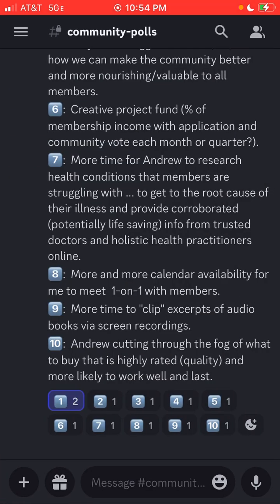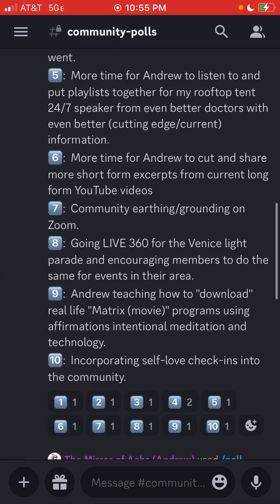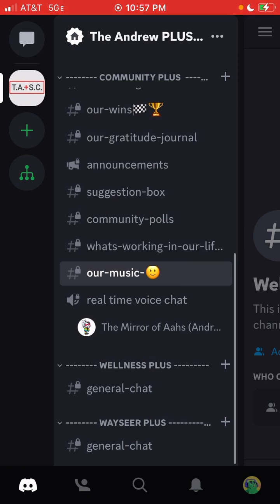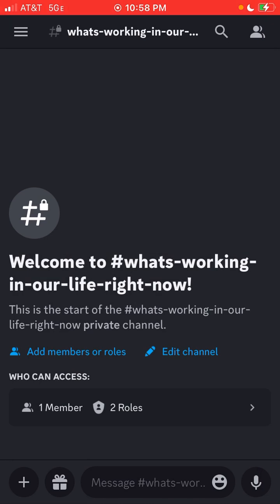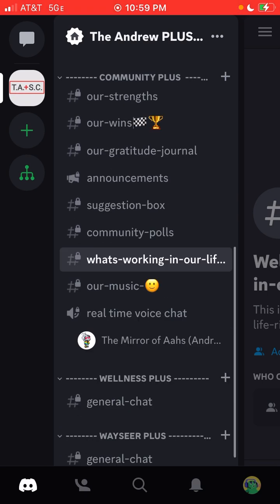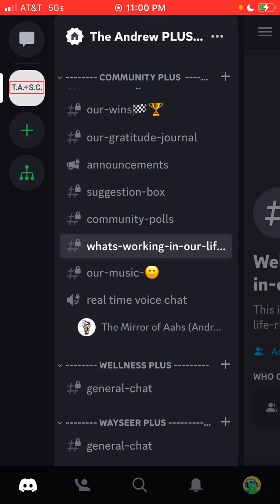Inside The Andrew PLUS Support Community on Discord (aka Discord 101 for Mobile Devices)